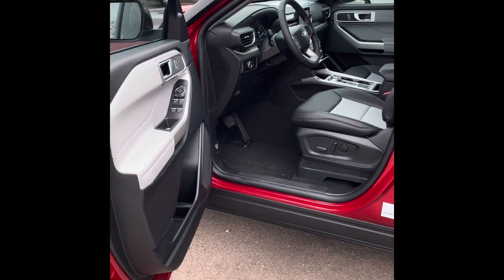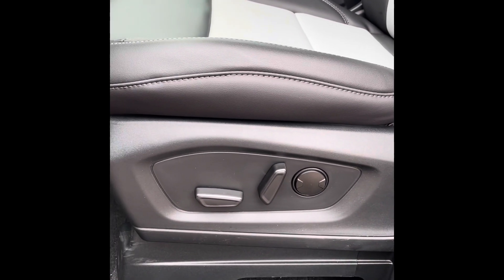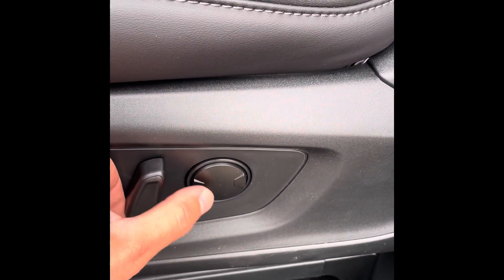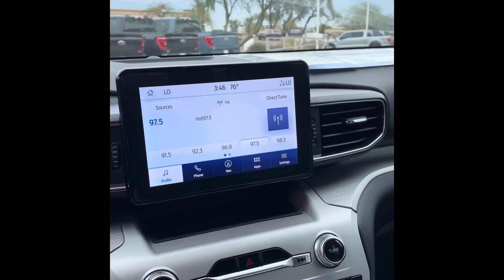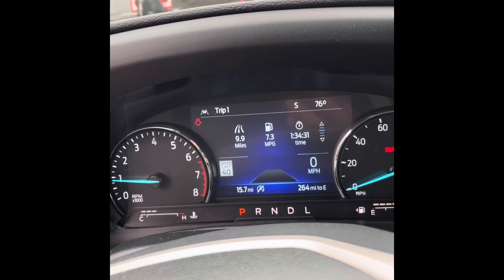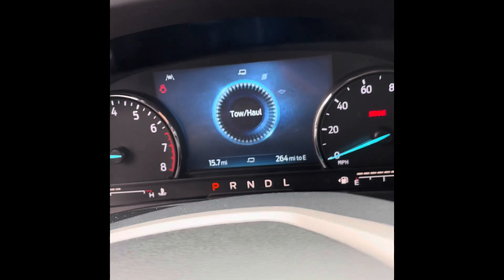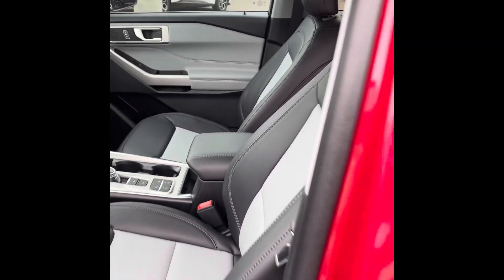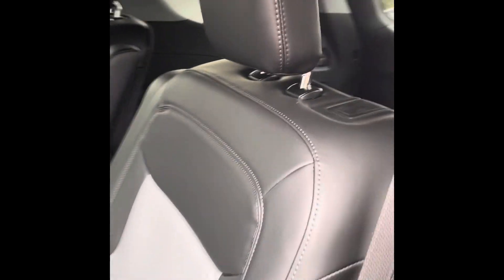2024 Ford Explorer XLT Interior Features!